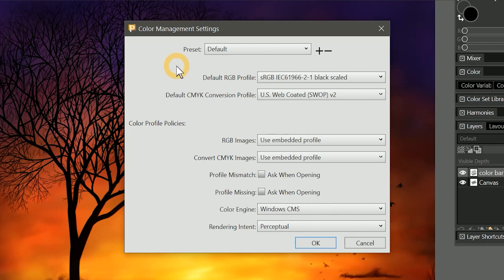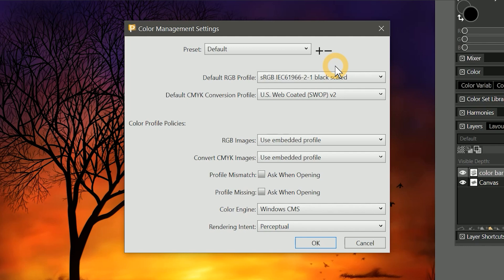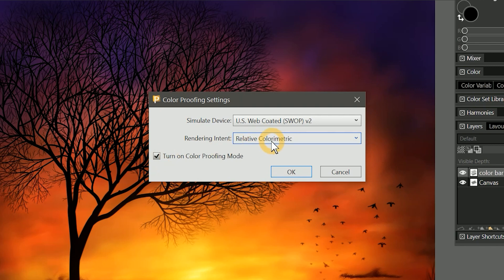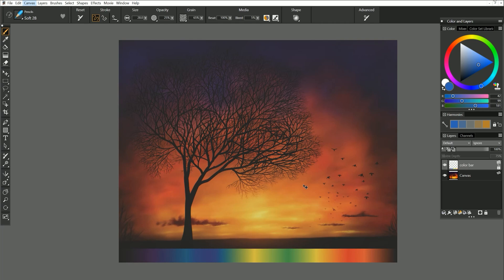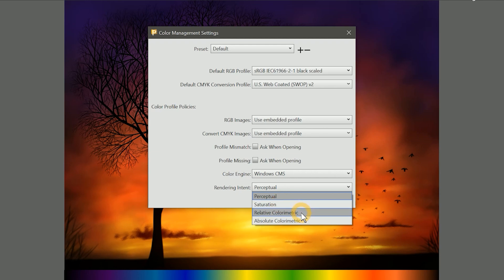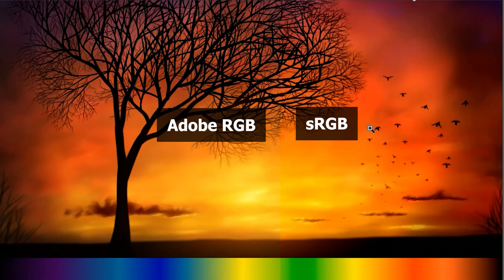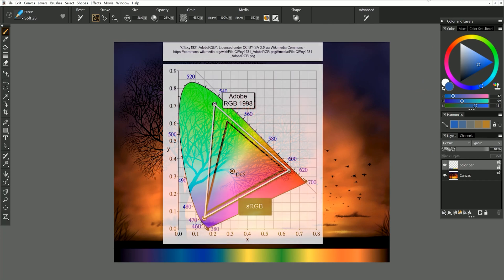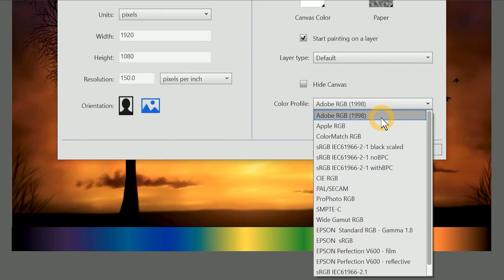Color Management for Printing & Proofing - Corel Painter Tutorial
Learn how to use the Color Management features in Corel Painter to help you make better prints and preview how your artwork looks when viewed on  other devices. Version shown is Painter 2022.

00:00 - Intro
00:47 - Default RGB Color Profile (Adobe RGB)
02:02 - Default CMYK Conversion Profile
02:14 - Color Profile Conversion
02:39 - Color Proofing
05:00 - Color Profile Policies
05:35 - Profile Mismatch or Missing
05:57 - Rendering Intent
06:28 - Color Management Presets
06:54 - Assign & Convert Color Profiles
09:24 - Converting to sRGB for the Web
10:28 - Saving Your Color Management Preferences
10:54 - Color Profile Override